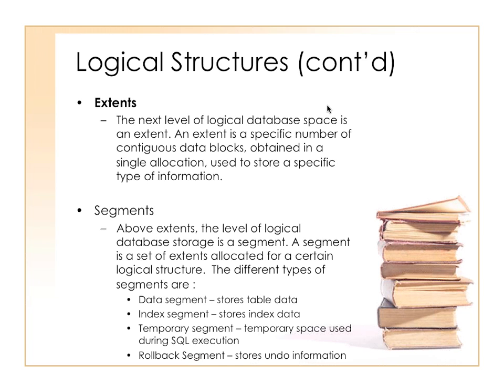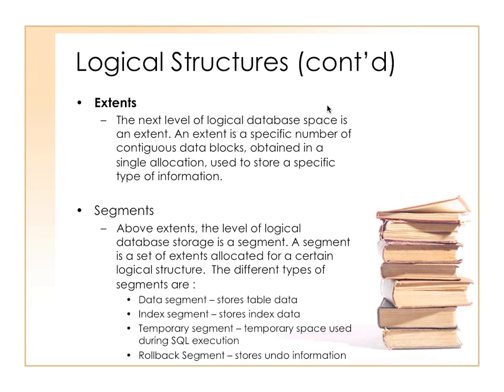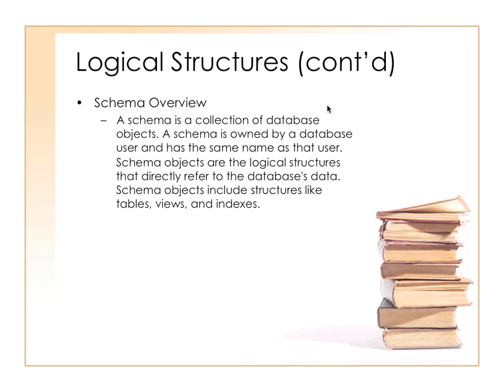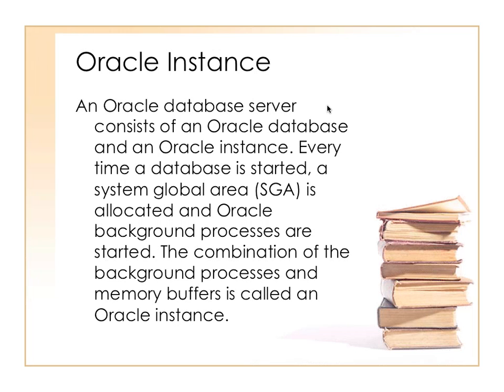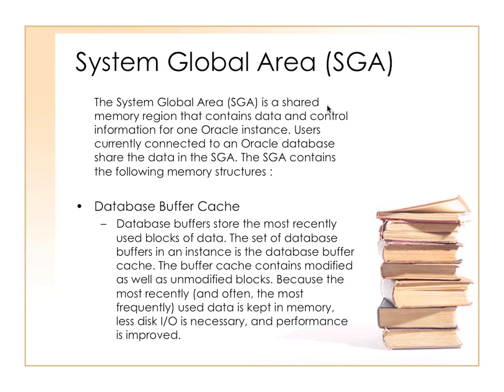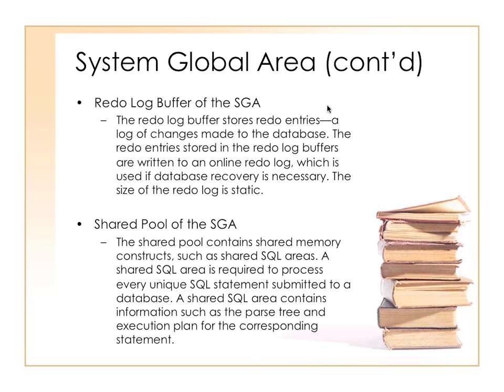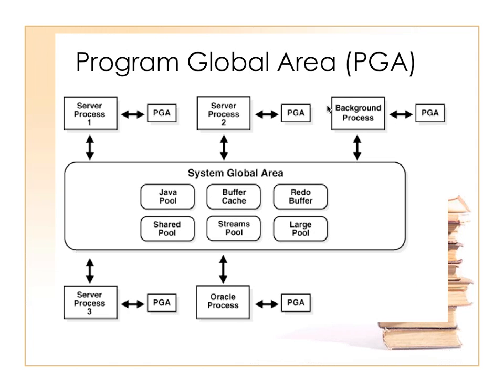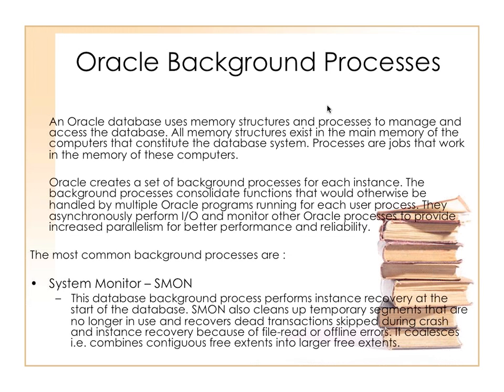Oracle Virtual Lecture Part 1 - Loyola University Maryland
Oracle Virtual Lecture Part 1